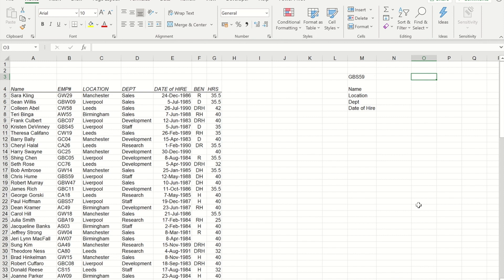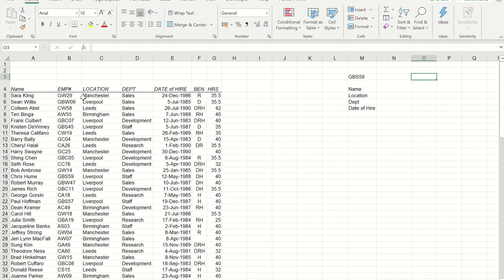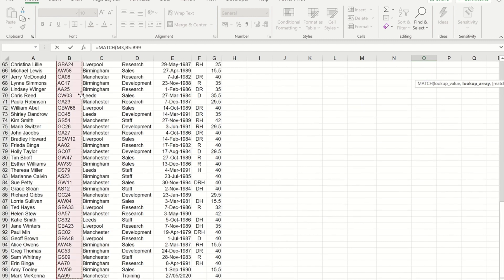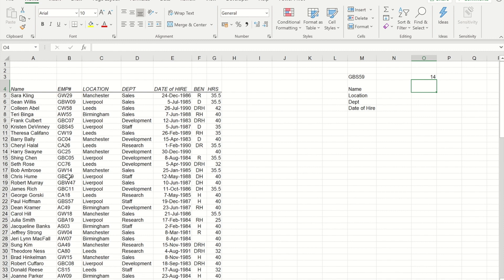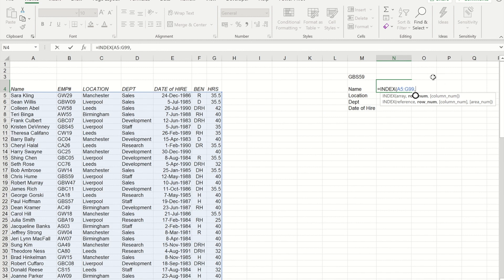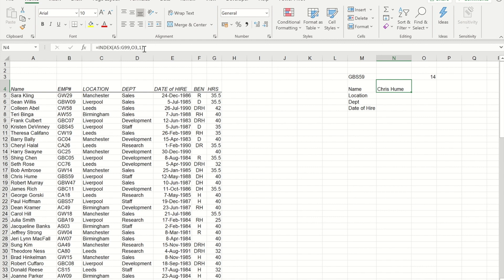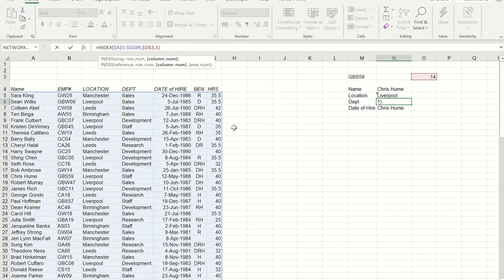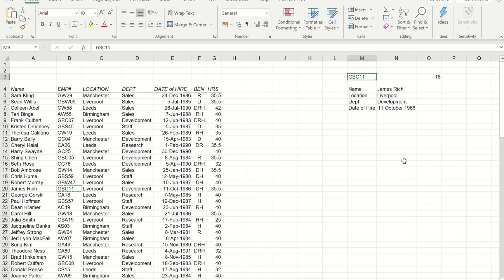How to use index and Match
In this video I show how to use the functions Index and Match to overcome the major problem VLookup cant.
For those of you with Office 365 Please also check out my Video on the new XLookup